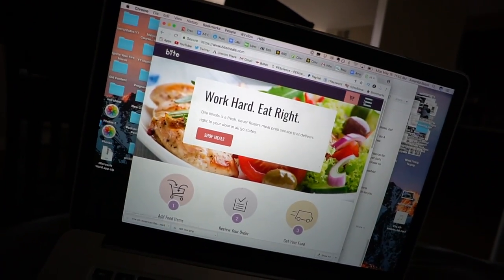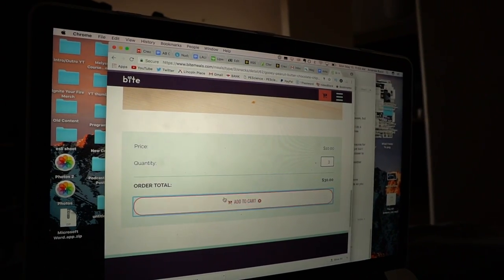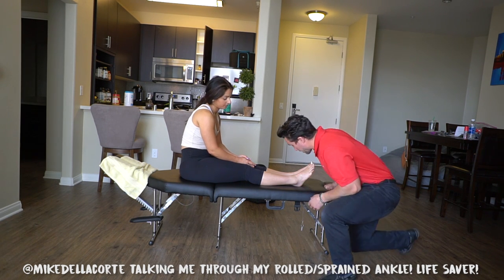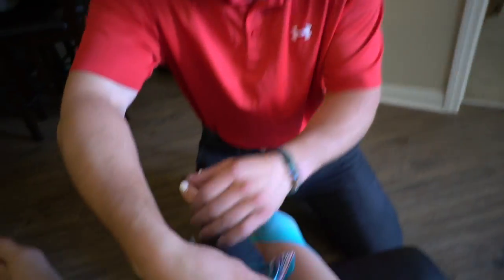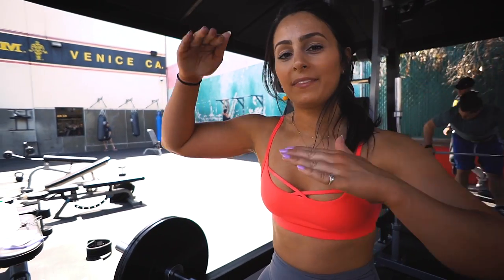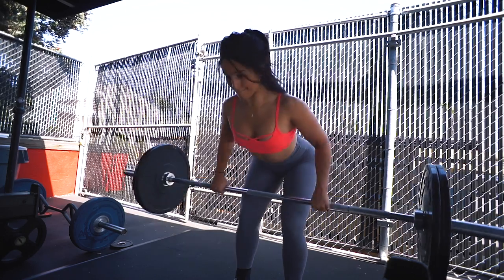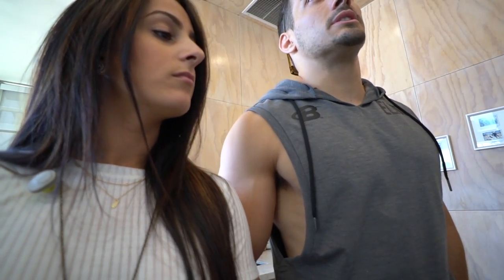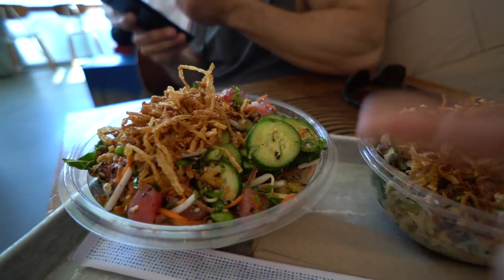Get Better At The Things You Suck At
ART Specialist: @mikedellacorte

Deadlifts
Warm up:
95lbs/43kg
135lbs/61.3kg
155 lbs/70.5kg
175lbs/80kg
Working sets: 5x5
185lbs/84kg

Isometric Hold Chin Ups (2-3 per set, 10-20 second hold)

Kettle Bell Swings
Handstands

Wondering where I got something? Probably on Amazon.